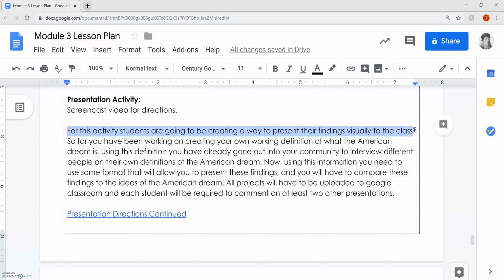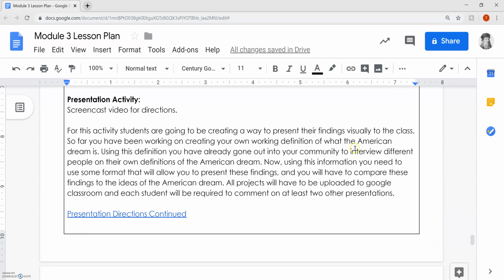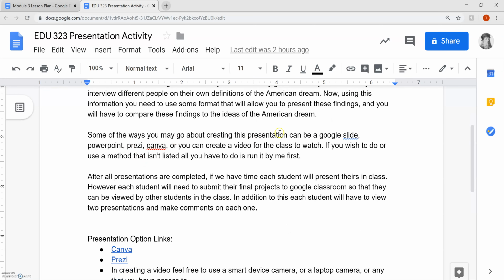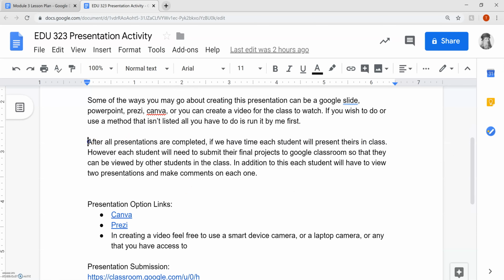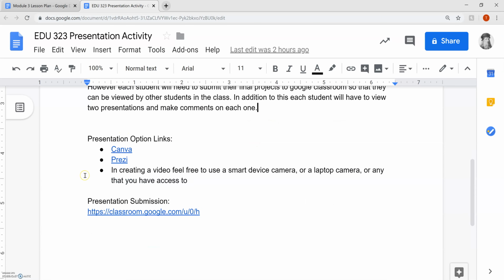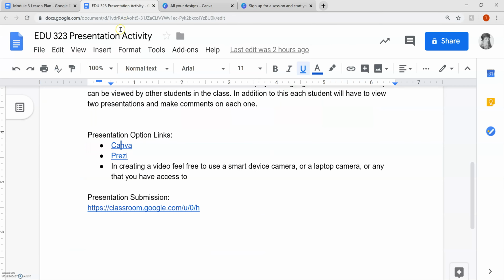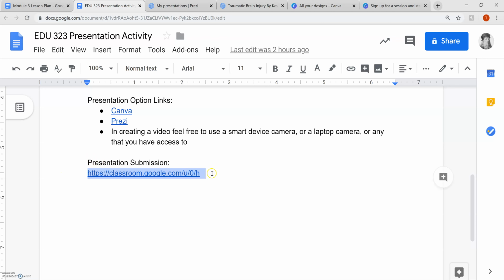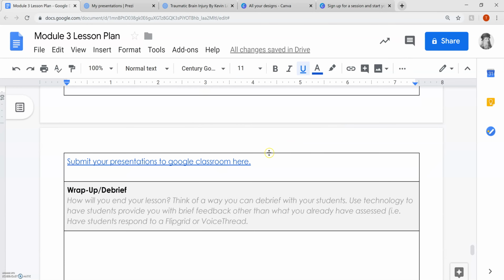EDU 323 Presentation Activity